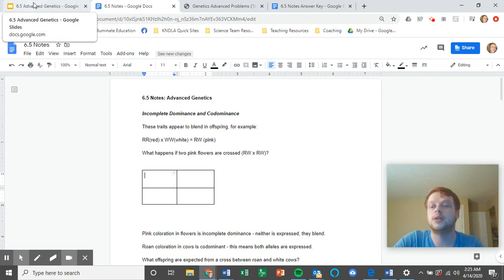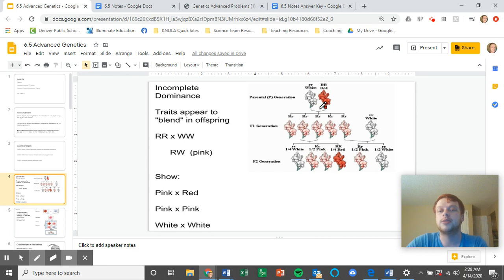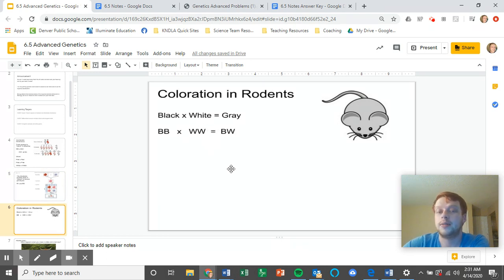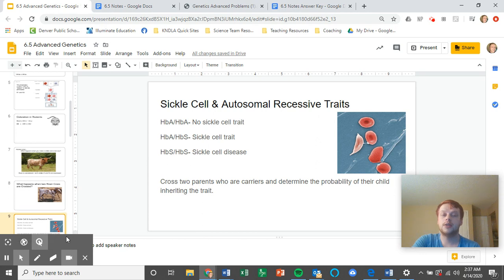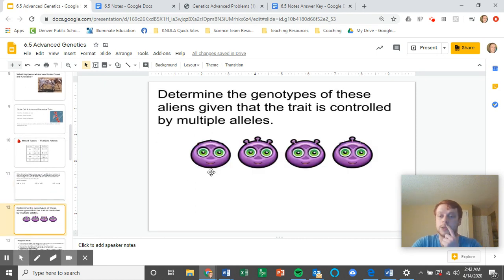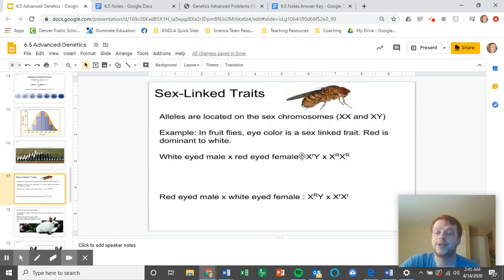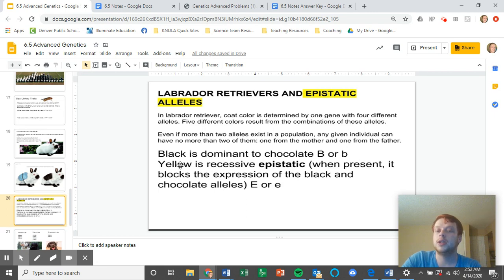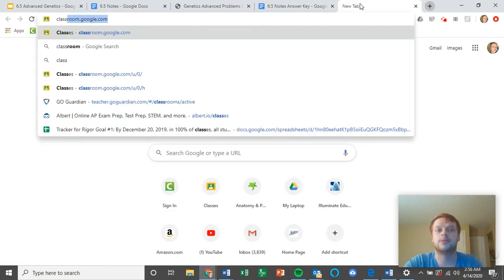AP Biology- Advanced Genetics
This covers non-mendelian forms of inheritance such as codominance, incomplete dominance, multiple allele traits, polygenic inheritance, epistatic alleles, lethal alleles, and sex-linked traits.